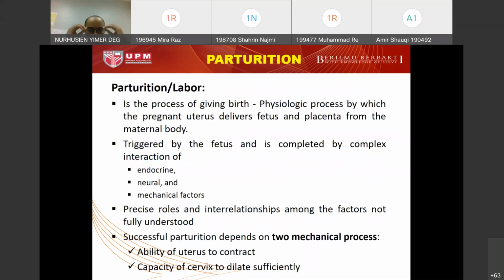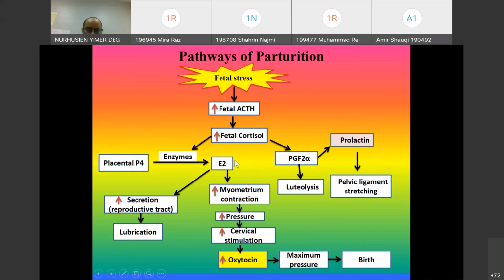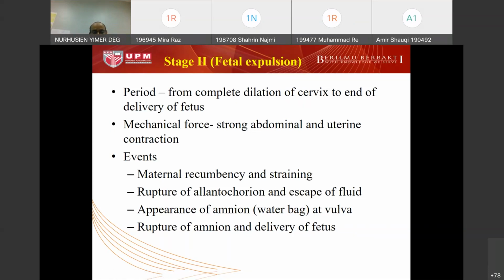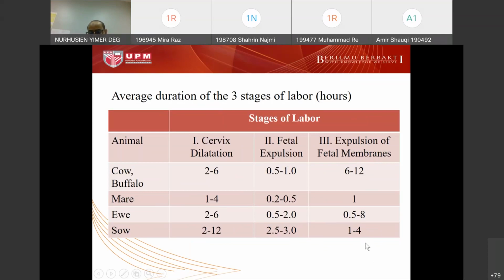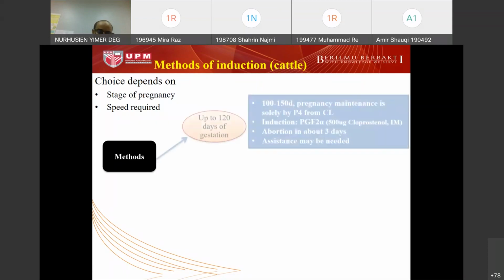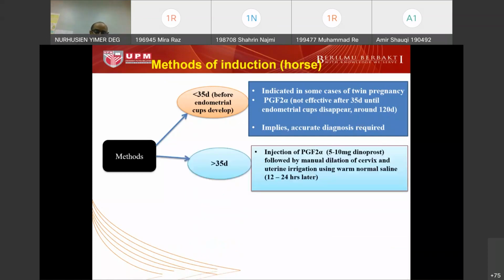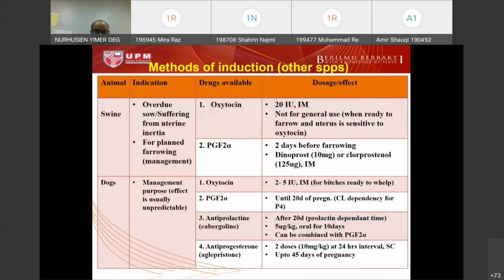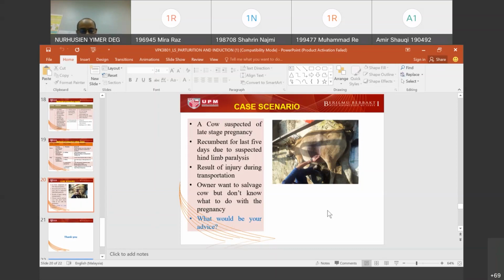Parturition and Its Induction